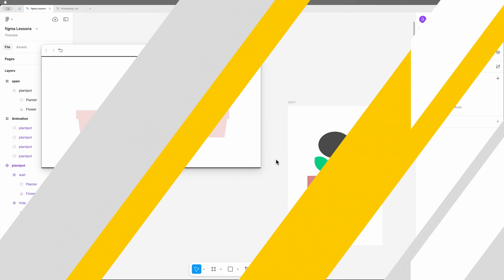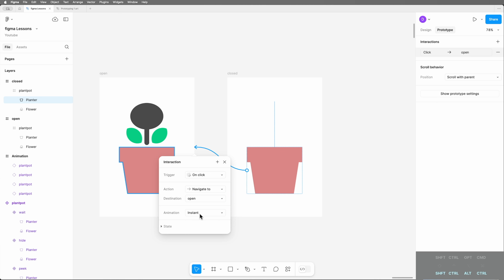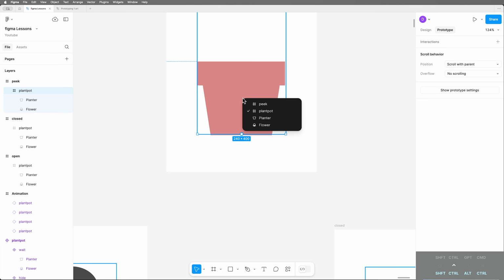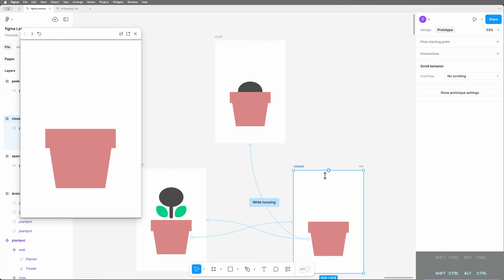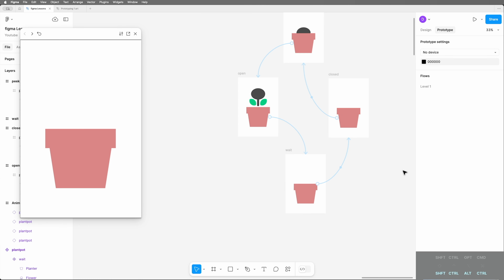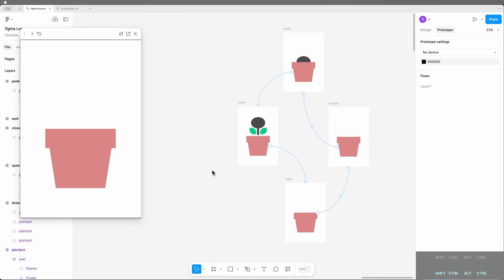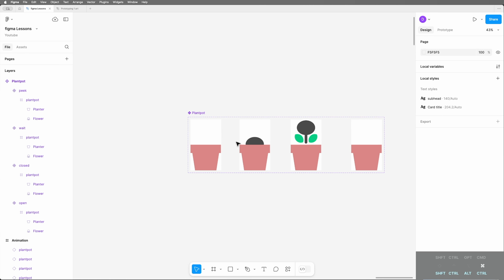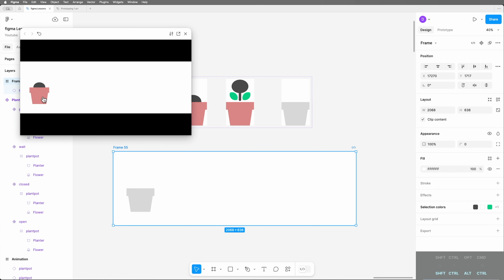Prototyping in Figma (now in 4K)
Learn some of the key tools for building prototypes including smart animation, components with animation, and various other tricks. A fun project to get started.

0:15 - Starting our project
0:46 - Simplest possible animation
1:18 - Triggering animation with a click
2:15 - Shift-Spacebar to open Preview Window
2:40 - Add a Hover animation
3:20 - Selecting hidden layers
5:00 - Adding an extra state for waiting for mouse to leave
6:15 - Mouse Leave event

Smart Animate
7:00 - Adding Smart animate curves
8:00 - converting frames to components and variants
8:45 - Shrink Frames to fit
10:09 - testing out component animation